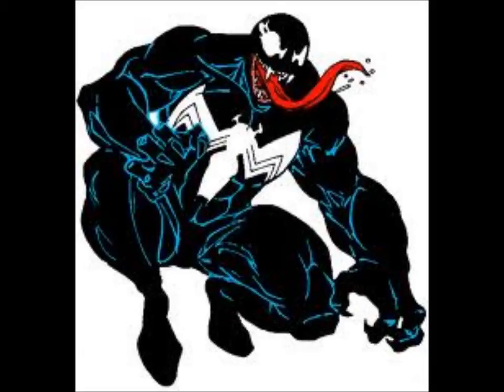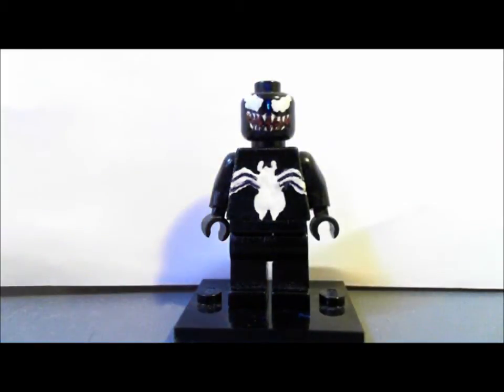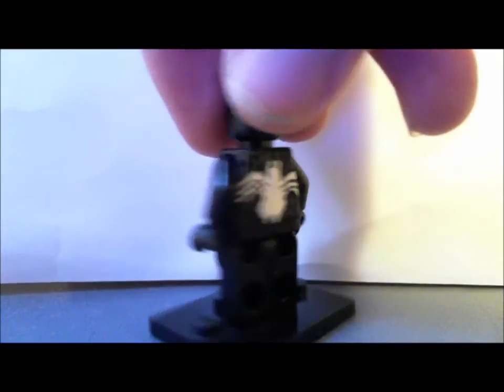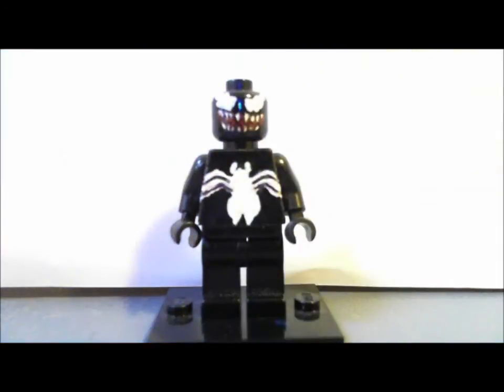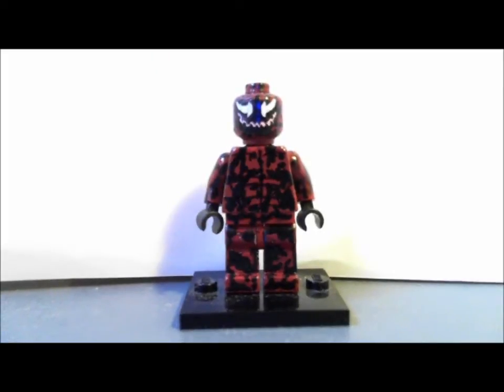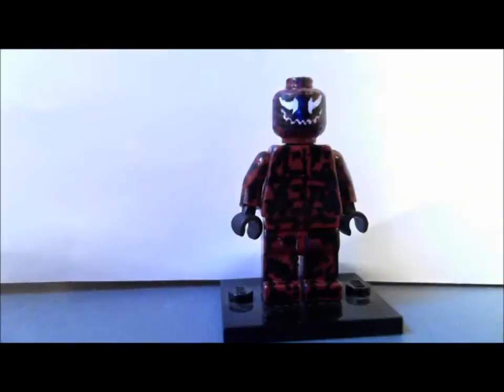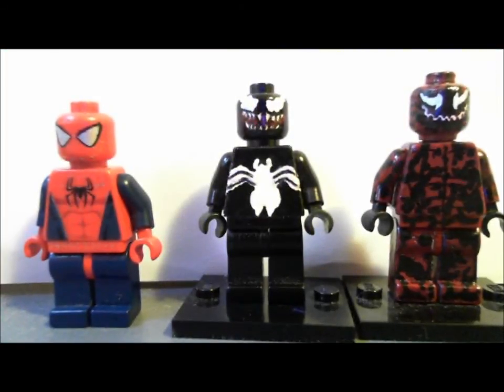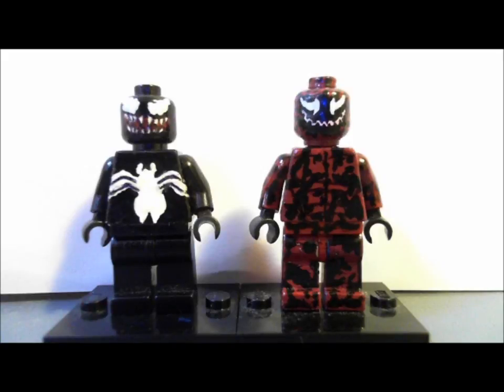custom lego venom and carnage minifigures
thats right guys. just as i promised i will film videos on tuesdays and post them later in the week. i am also almost done with my second wave of lego mario figs. enjoy:)